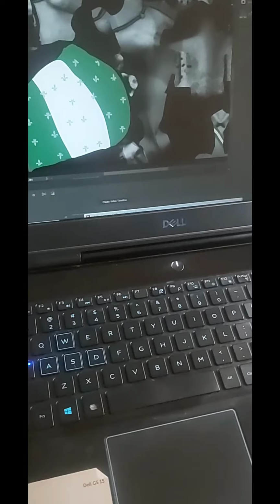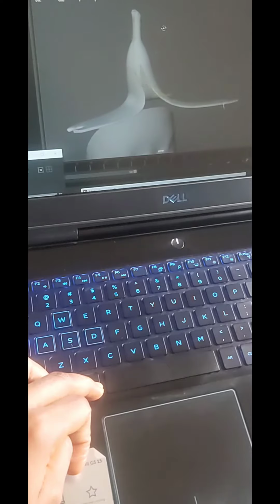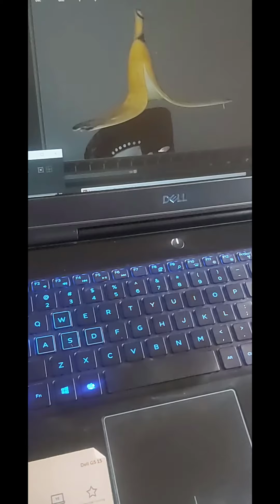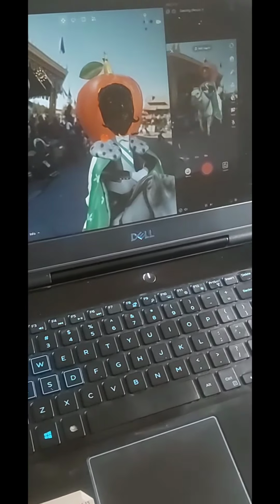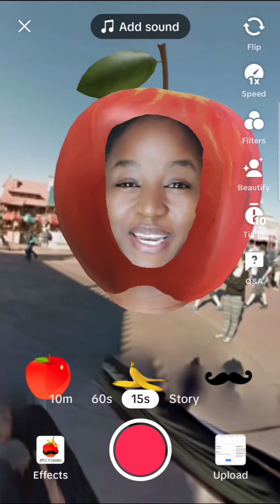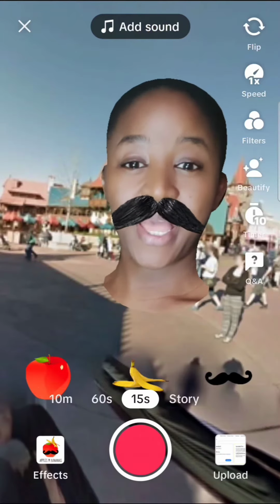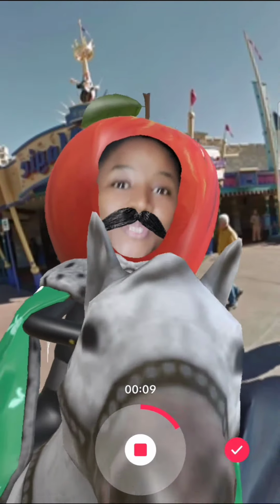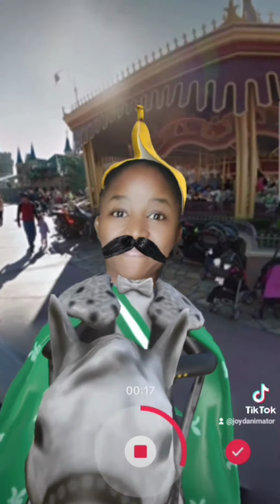FUEL SUBSIDY REMOVAL EFFECT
Funny how Nigerians turn saddening issues to comedy right? Here's an effect I created on TikTok's effecthouse to put smiles on faces.
The removal of fuel subsidy has resulted in a hike in transportation cost so, would you be willing to ride my horse for free to save transport? 😊

to try the effect ApplesMBananas Transport is the name.
Embedded is a short clip showing behind the scenes and an explainervideo for you to know how this came about and how to use the effect .